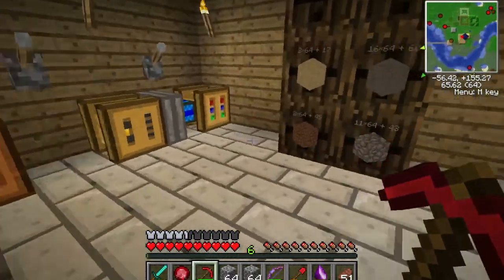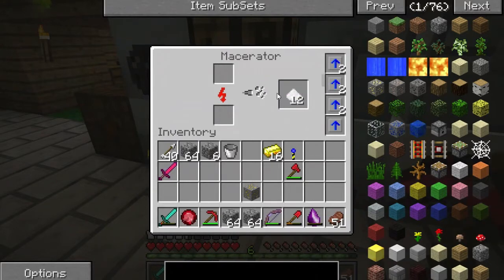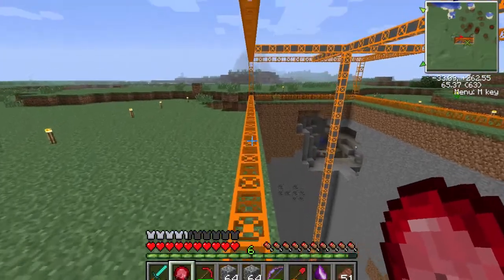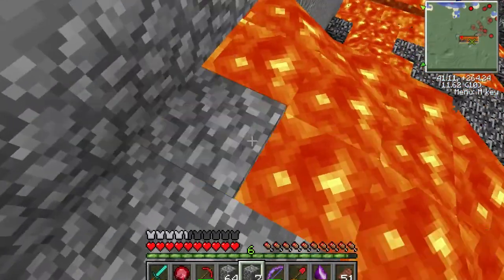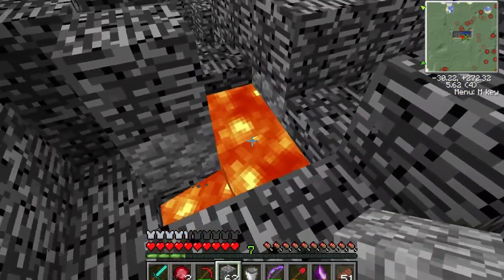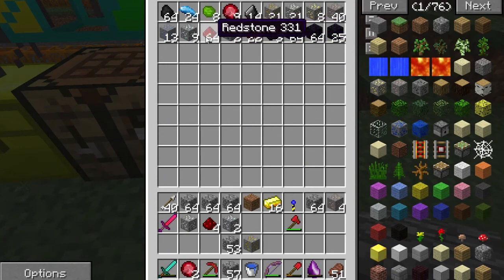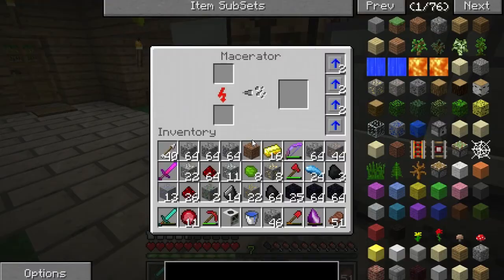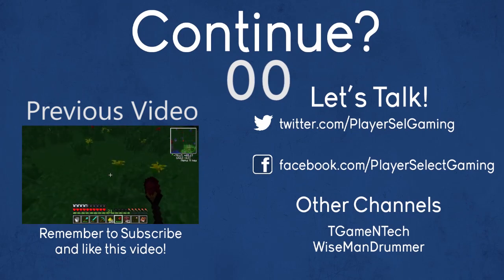★ Feed the Beast Minecraft #22 We Can't Have Nice Things w/ PlayerSelectGaming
Guys, we just can't have nice things. unless we cheat the system a bit. haha.
Yes, in this episode I confess my deepest, darkest secret of Feed the Beast, which really never was a secret since I'm telling you guys about it basically as soon as it's happening.
Long story short, I wanted a Quarry, didn't want to do the 100 steps to get it. It would literally take me at least 2 weeks to get the Quarry built because there are a ton of steps to get Titanium, a component of it. So I went ahead and just gave myself one for being good. Don't worry, I only gave myself one. ;)
Feed the Beast is a mod pack full of many different mods for Minecraft. Feed the Beast recently released their launcher which makes it easy to download and play the different version of FTB that are offered. You can use the Mindcrack Pack, the Direwolf20 pack, and many others.
You can also edit the mods you want the pack to use and add any addtional ones if you would like to.
Texture packs can also easily be changed within Feed the Beast.
If you have never played modded Minecraft, Feed the Beast may be a little overwhelming but it's definitely fun and adds a whole new element of gameplay to Minecraft!
Such mods include Buildcraft, Railcraft, Redpower, Thaumcraft, Twilight Forest, and many more!